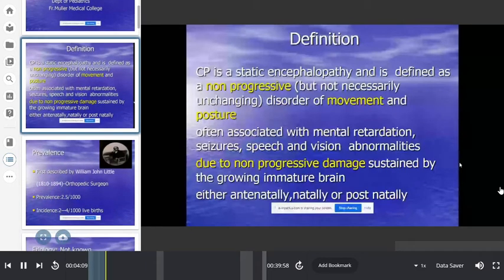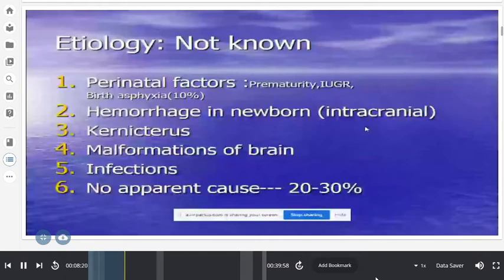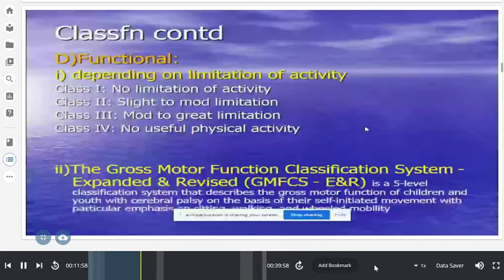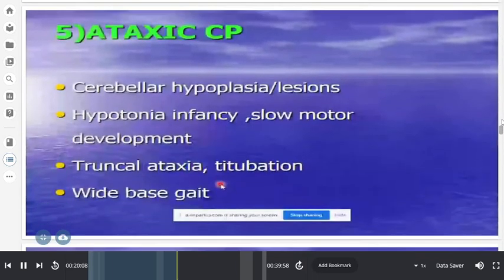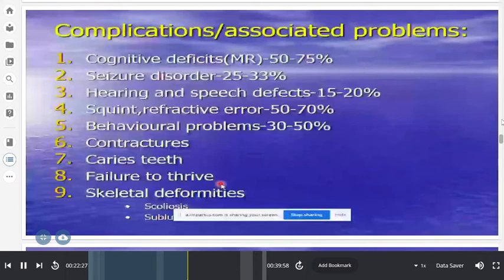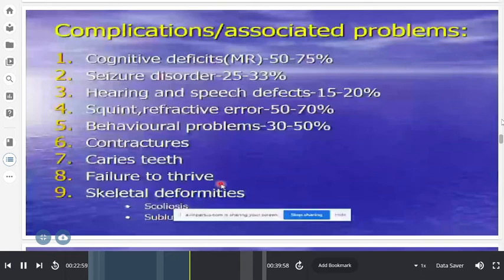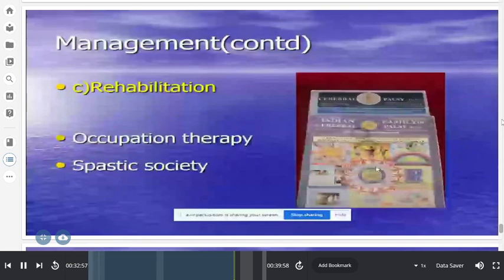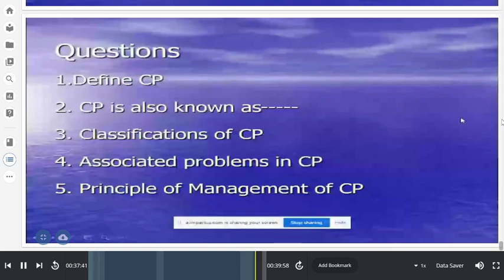CEREBRAL PALSY - PEDIATRICS